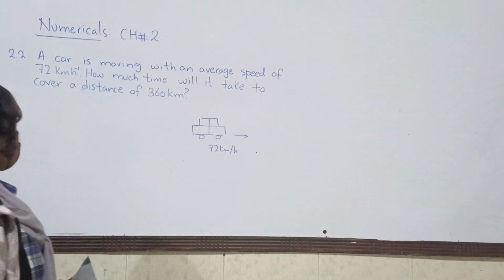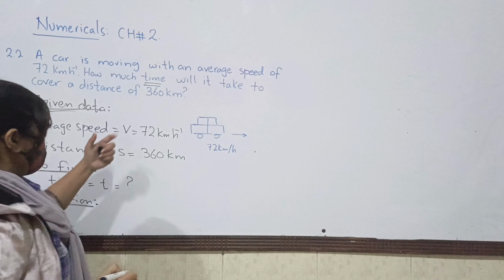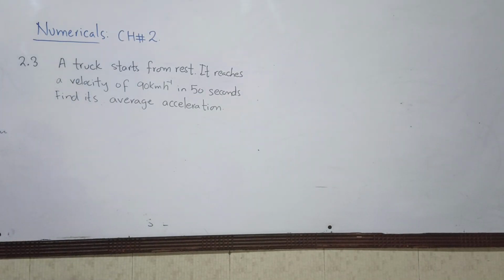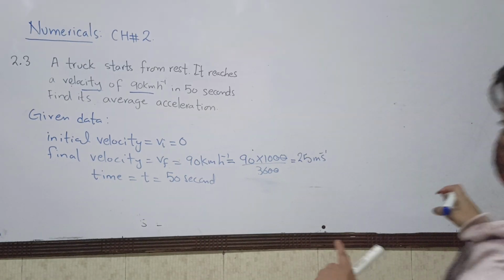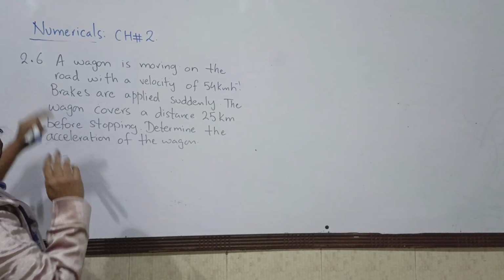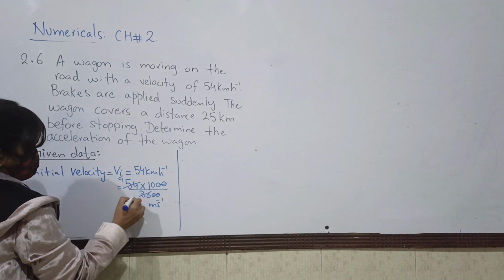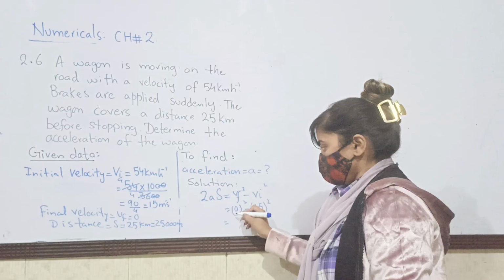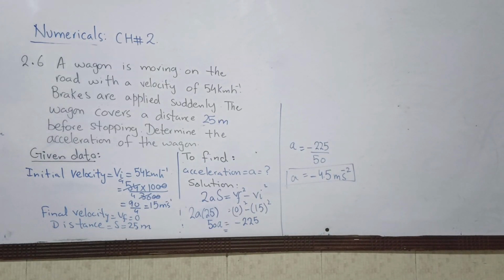Numericals Ch #2 | class 9 new syllabus | class 9 smart syllabus | EngrAqsaOfficial